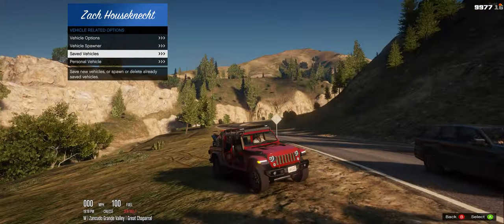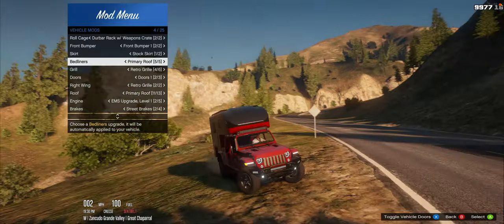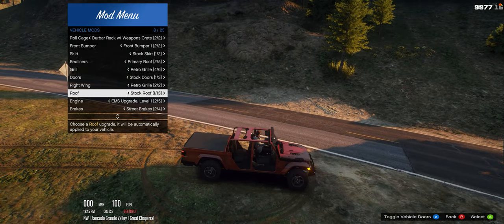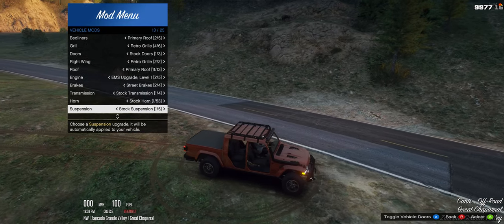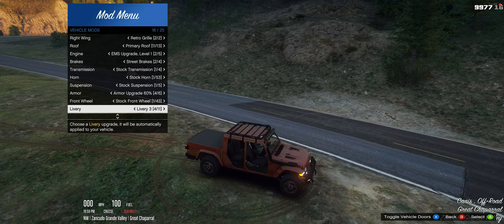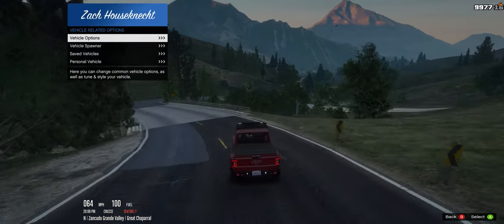Jeep Gladiator | Chase Me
Let's test the limits of this Jeep Gladiator!

You can get early access, unedited versions, your name in the credits and more!

Skip to:
00:00 - Chase Me
16:13 - Mod Showcase/Overview